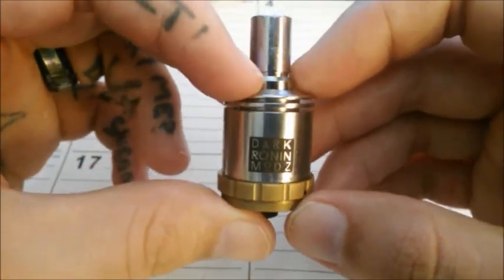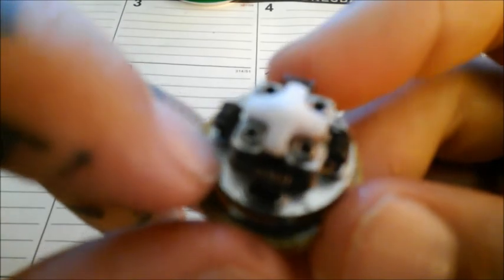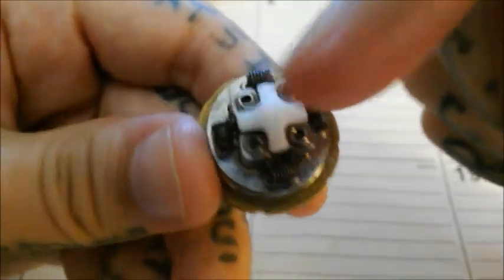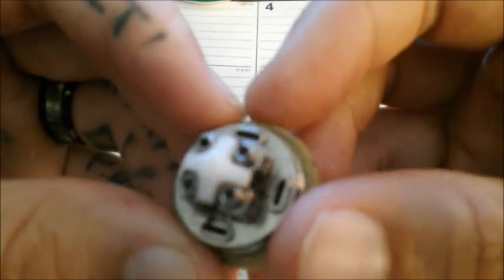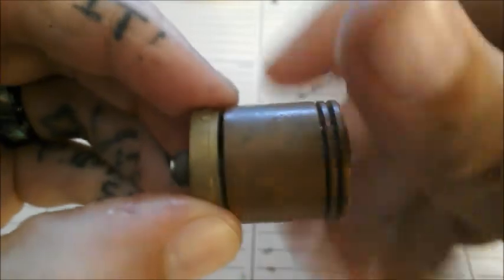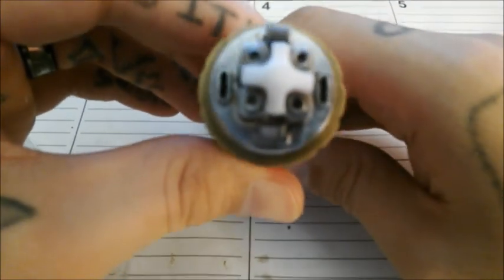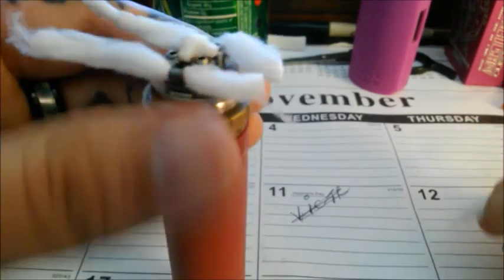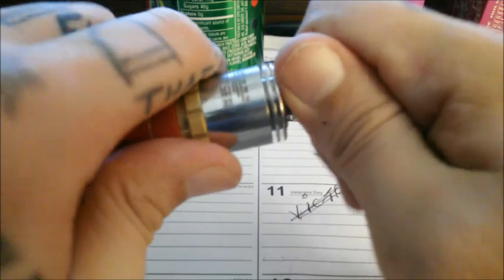Geyser Mod by Dark Ronin - Review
In this video, I will be showing you the Geyser mod by Dark Ronin Mods. This is a very unique RDA, and I will be going up close, and going over all of the specs of this RDA, and breaking it apart, showing you all of the parts, showing you how it works, and then putting a build in it, so we can finish off with a vape and go over what we just saw. To end it, I let you know where you can find this RDA and for how much.

If you would like to purchase this RDA, you can find it at Vaper DNA for $139.99

Thank you everyone for all of your views, likes, comments, and subscriptions. VAPE ON!